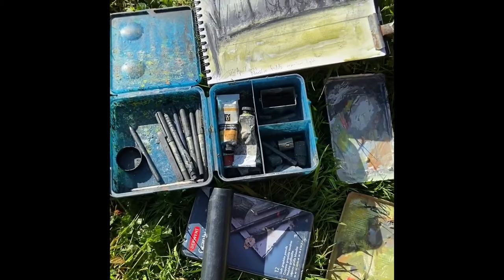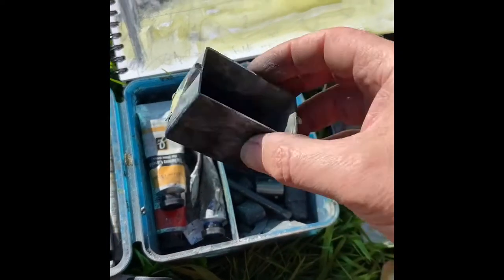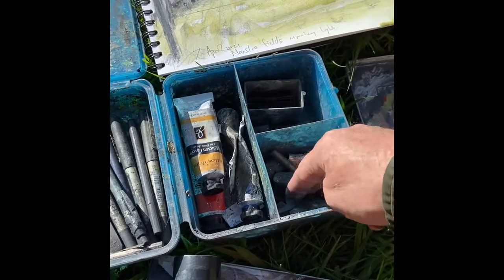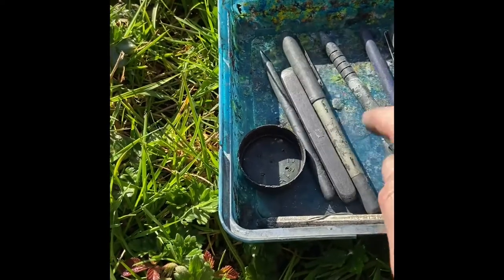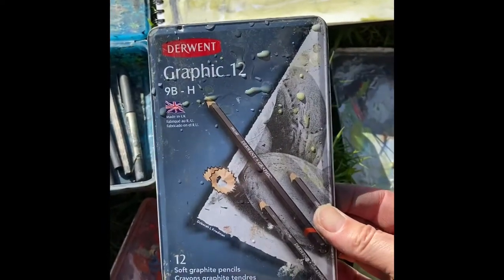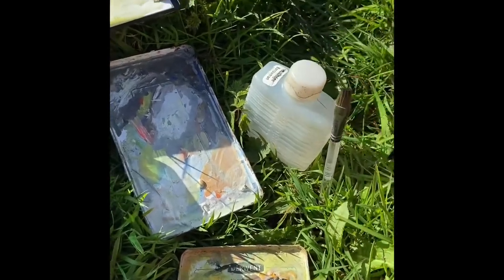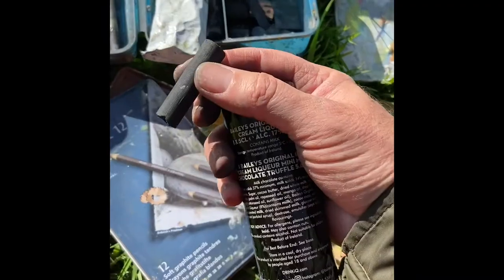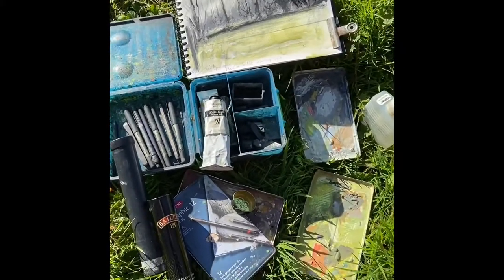Sketching Setup | my Art Materials for Plein Air Sketchbook Work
Sketching Setup - these are my art materials that I am currently using for plein air sketchbook work. Materials include Casein paints, willow and compressed charcoal, graphite sticks, old credit cards, pencils, sharpener. These are kept inside an old lunchbox that my son used to use for school which is very handy as it has several compartments.
I also take a selection of brushes in a tube, water bottle, a fold-up stool and one or two sketchbooks.
Everything is housed inside my back pack which leaves my hands free when walking.